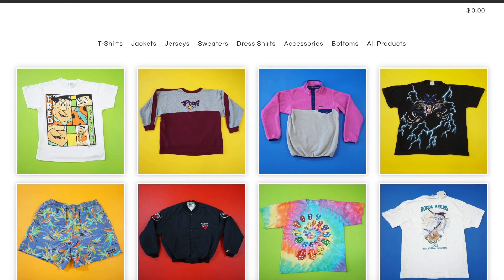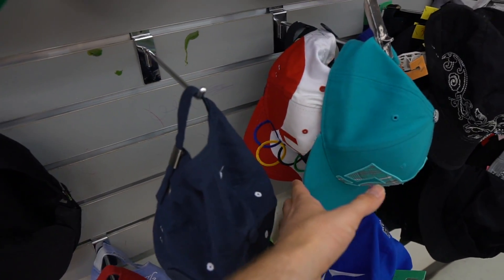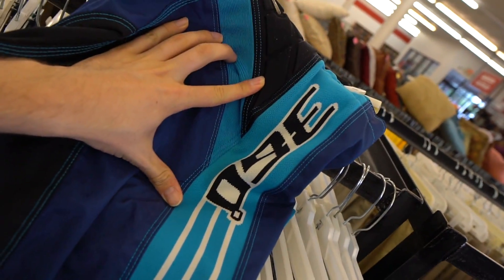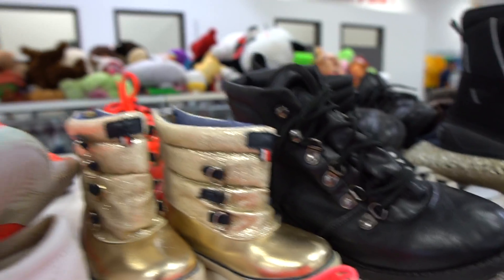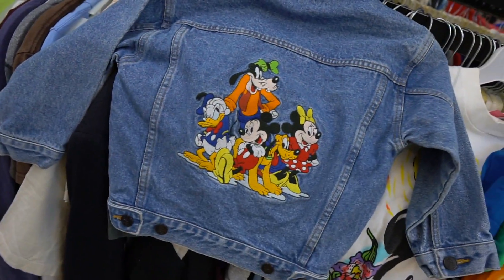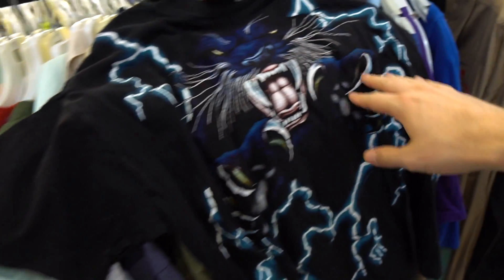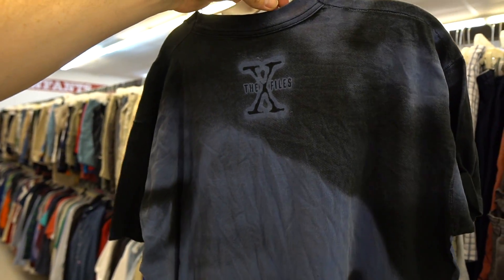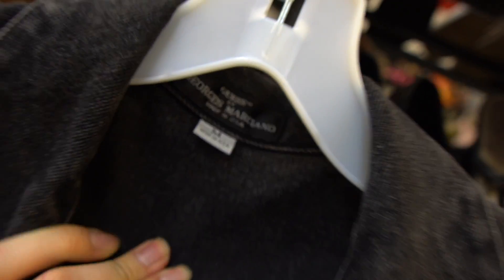THE MOST INSANE THRIFT FINDS! Trip to the Thrift #282